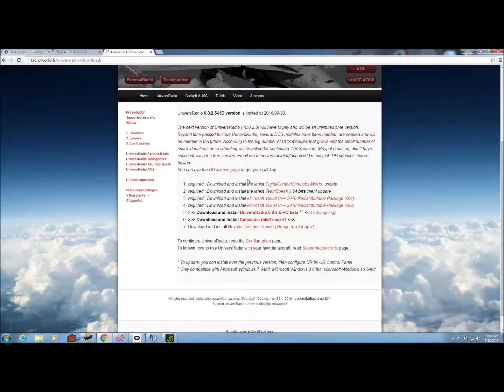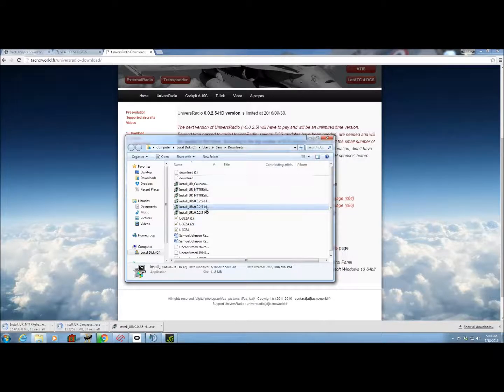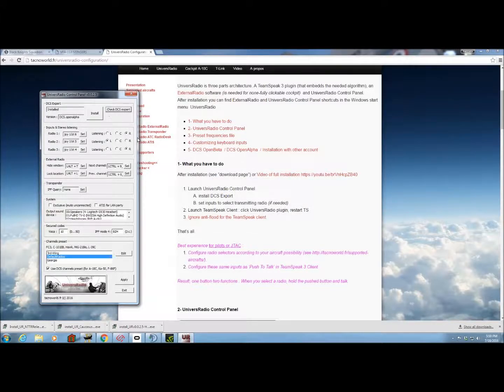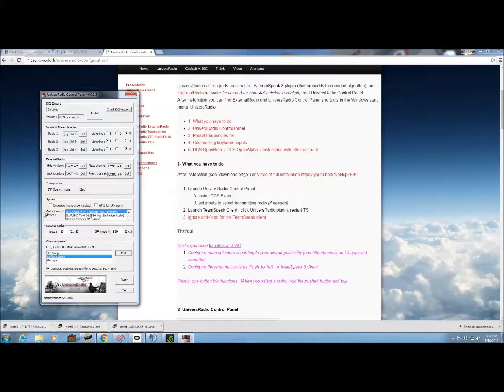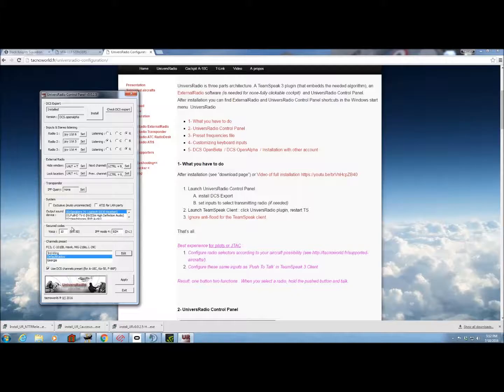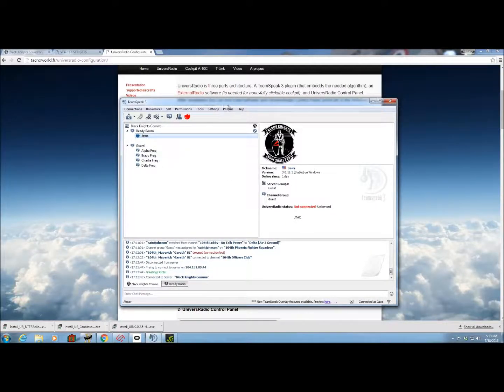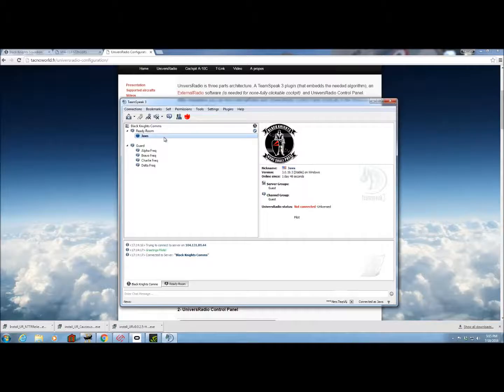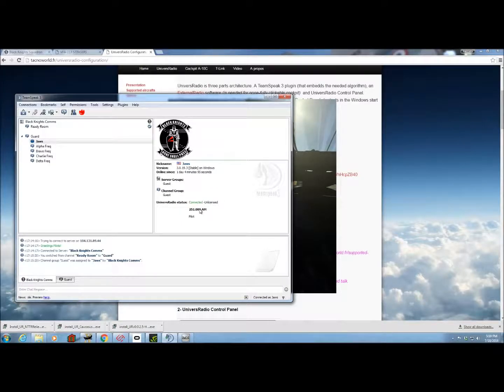Univers Radio Setup Tutorial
This video was intended for the use of members of Black Knights Squadron, however I am putting it up here in case it is helpful to other viewers. So far I am very impressed with Univers Radio!